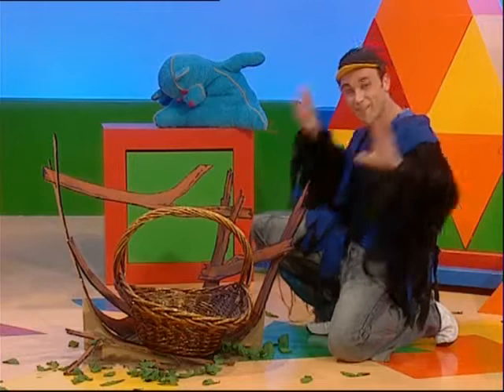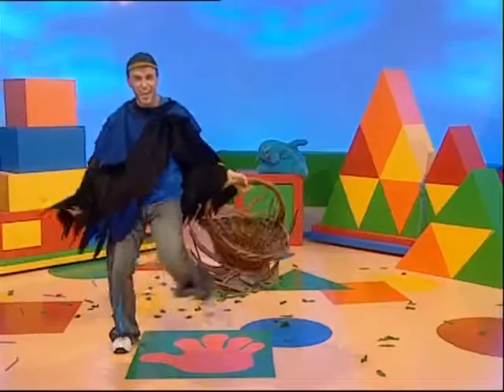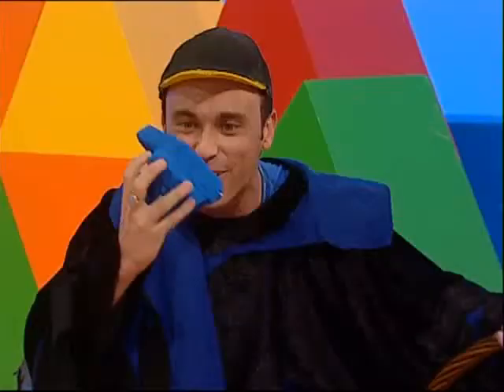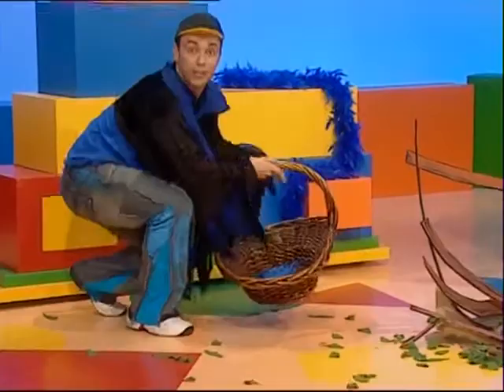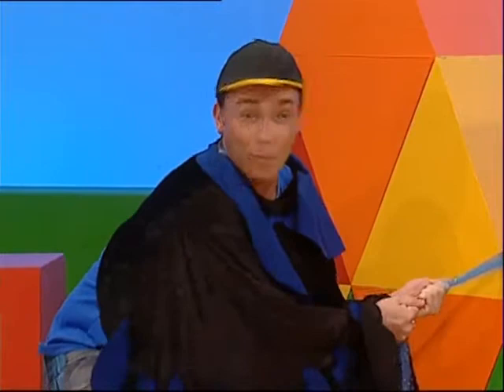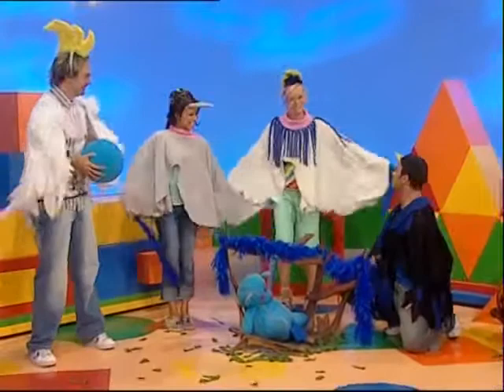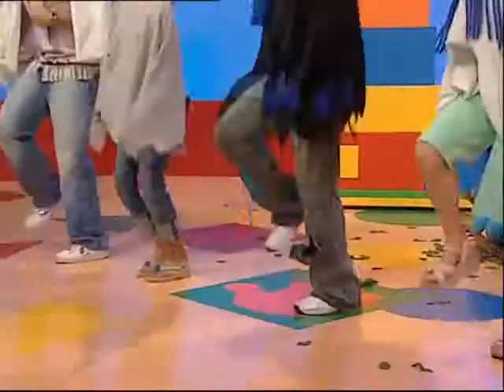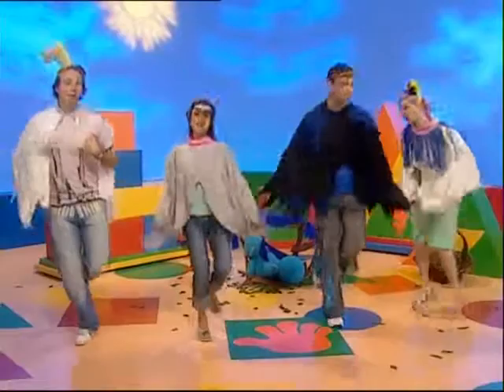Hi-5 Nathan's Bird House Bop Party